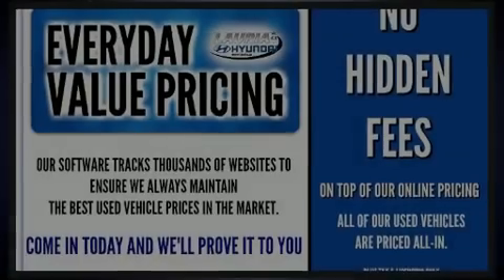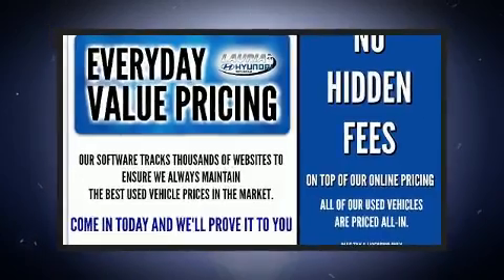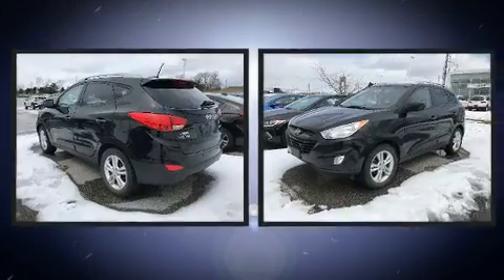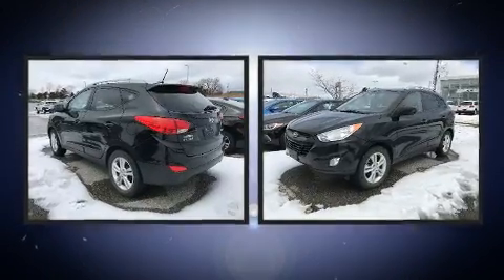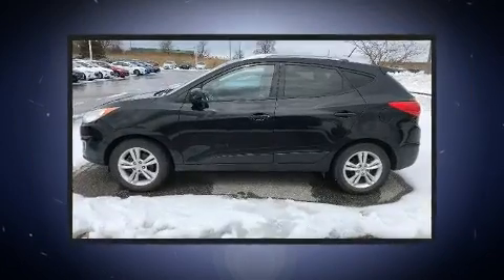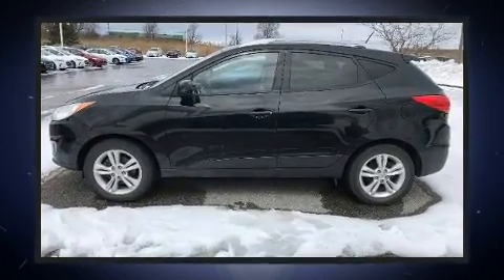2012 Hyundai Tucson GLS FWD Auto - Bluetooth / Heated seats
Lauria Hyundai
50 Benson Court

Discerning drivers will appreciate the 2012 Hyundai Tucson. Under the hood you'll find a 4 cylinder engine with more than 170 horsepower, and for added security, dynamic Stability Control supplements the drivetrain. Hyundai infused the interior with top shelf amenities, such as: delay-off headlights, a tachometer, tilt and telescoping steering wheel, power windows, an overhead console, a roof rack, and cruise control. Audio features include a CD player with MP3 capability, and 6 speakers, enhancing the audio experience throughout the interior. In the event of a rollover collision, side curtain airbags provide additional protection for outboard seated passengers. You will have a pleasant shopping experience that is fun, informative, and never high pressured. Please don't hesitate to give us a call.